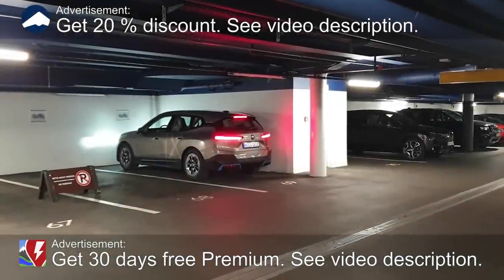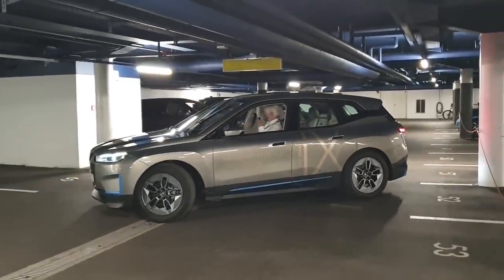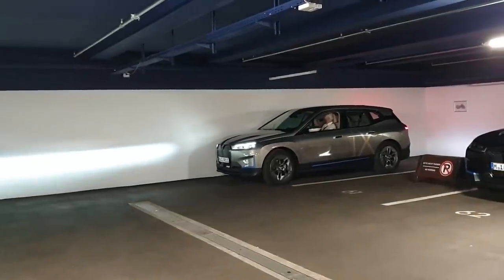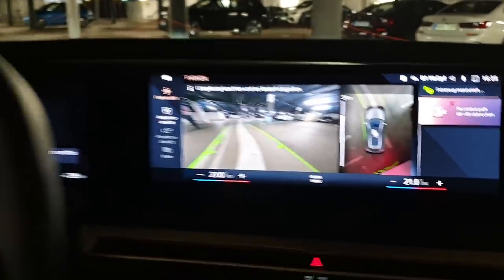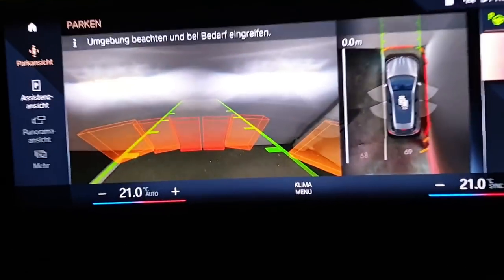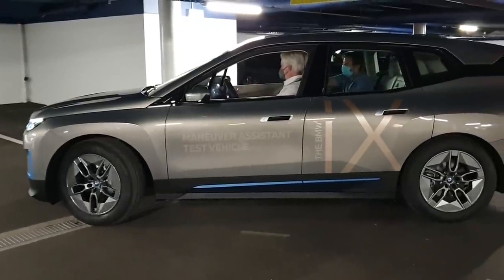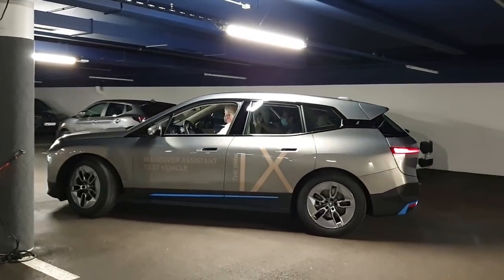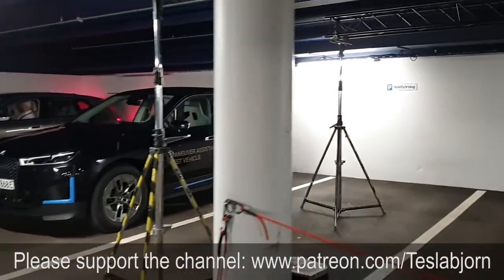BMW iX Maneuver Assistant demo